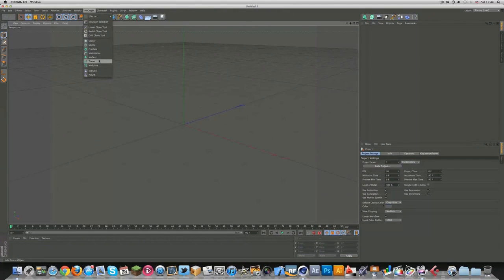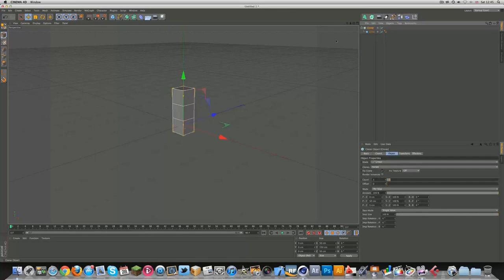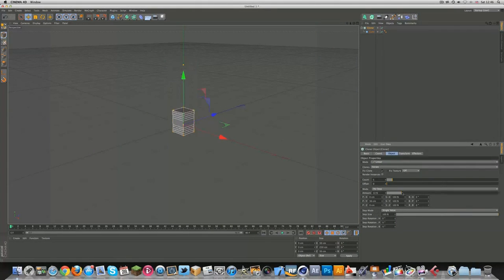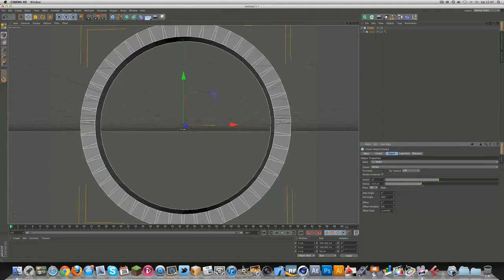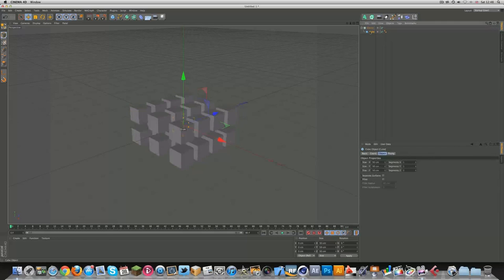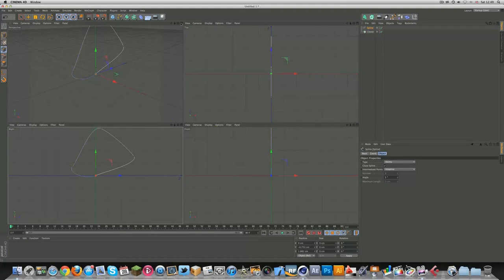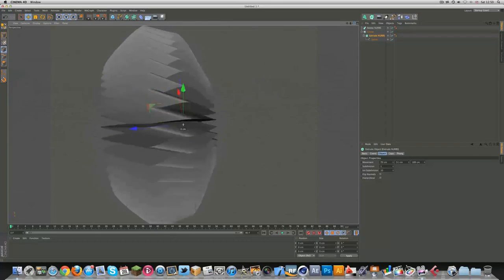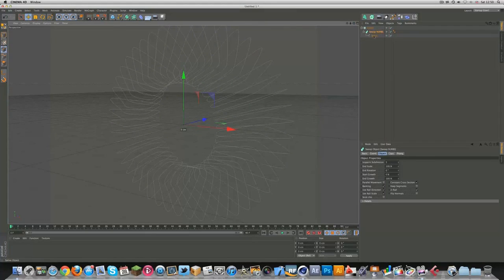Tutorial Tuesdays - Cloner Tool Tut | CinemaFourDeeTuts #8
Just a quick tutorial on how to use the cloner tool in Cinema 4D, a lot of people are aware of the tool but are unaware of how to actually use it properly so this is me teaching you lol. :)